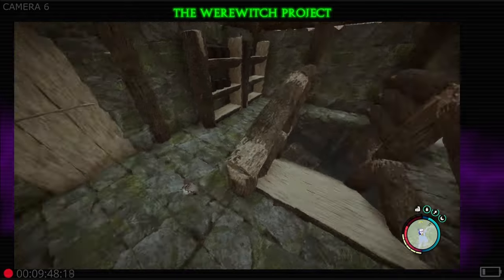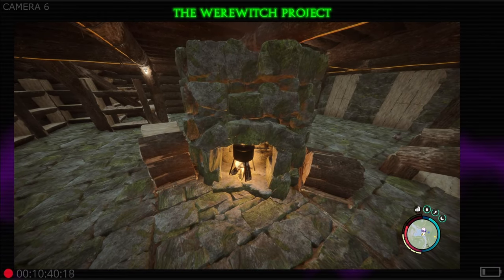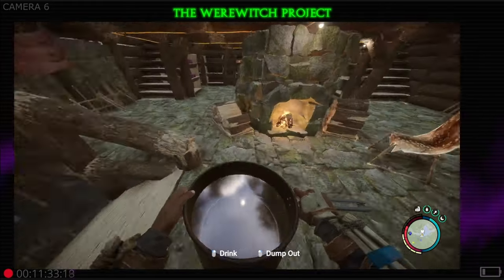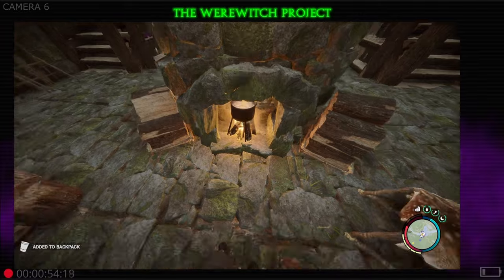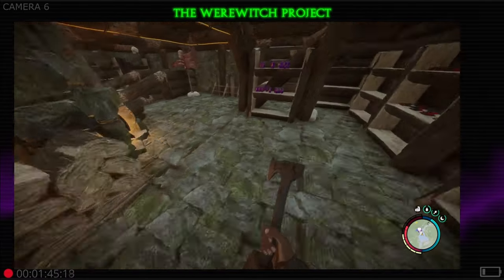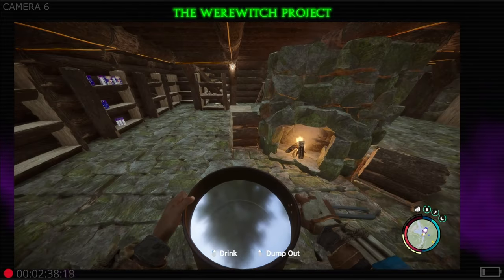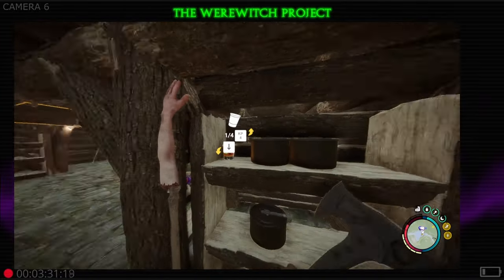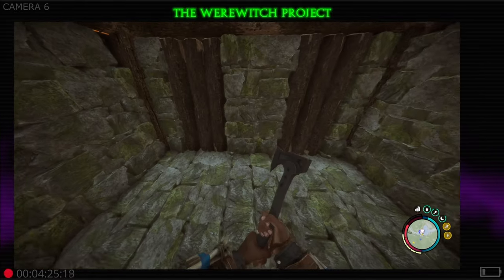SONS OF THE FOREST 1.0 QUICK TIPS ON COOKING RECIPES AND STORAGE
Welcome to the WereWItch Project's "Quick tips with the Witch" series! This video quickly goes over the basics of cooking recipes and storing them afterwards for Sons of the Forest 1.0! We are aiming to cover some basic ideas for the game to help out new players!